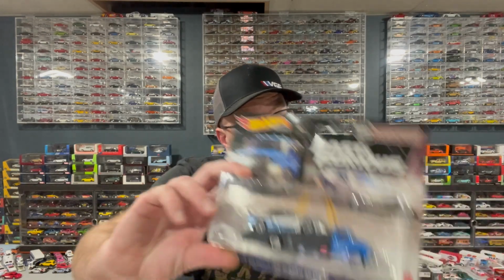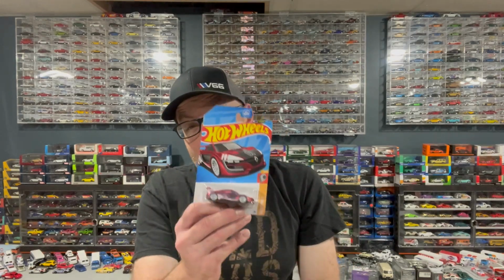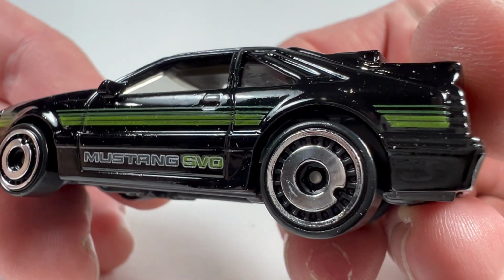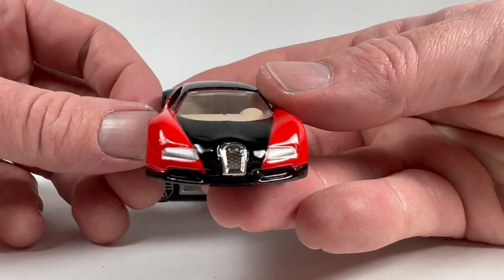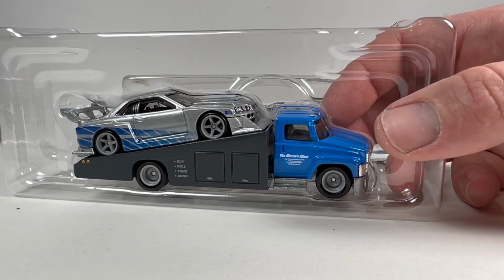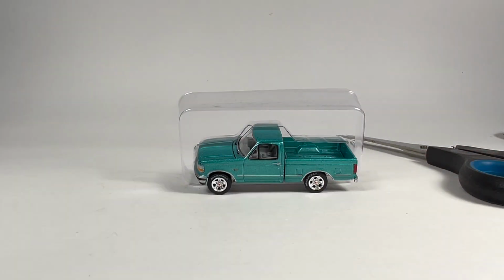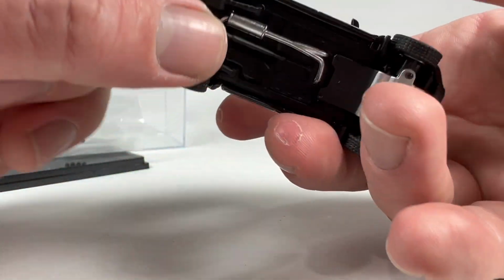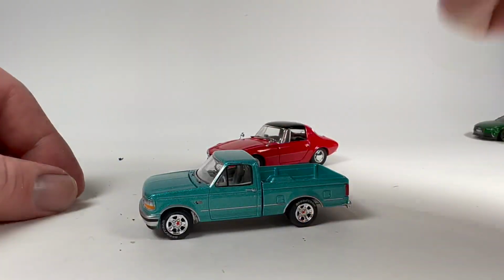Target Exclusive Team Transport and other stuff - Diecast Weekly Ep. 372